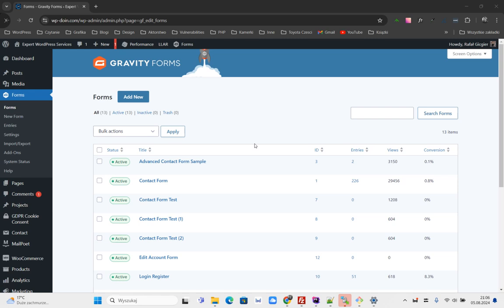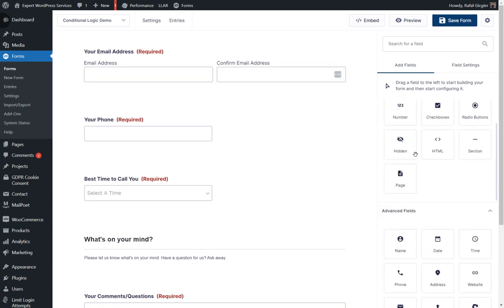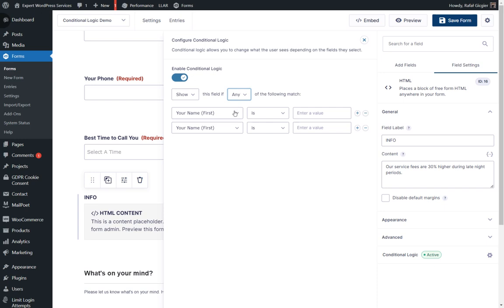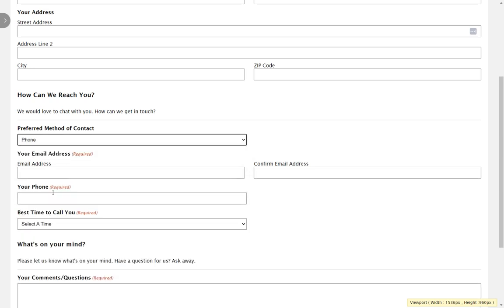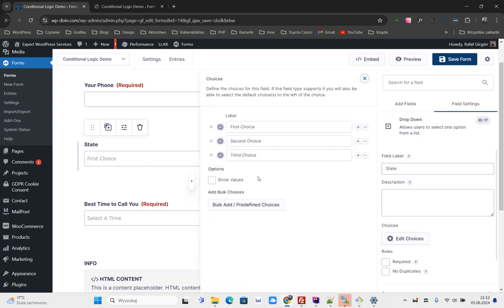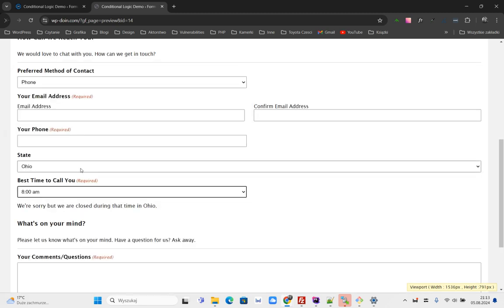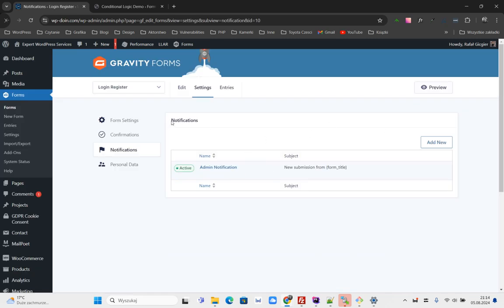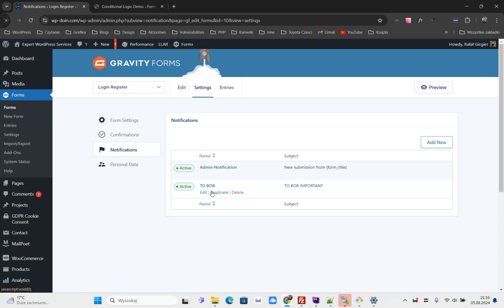Gravity Forms - Conditional Logic Basics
In this video tutorial I'll teach you the basics of Gravity Forms Conditional Logic.